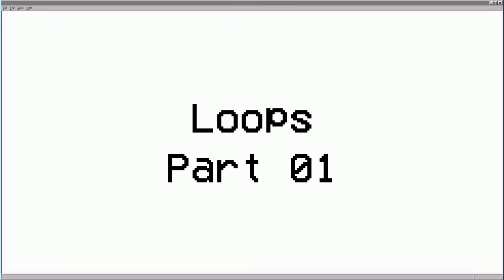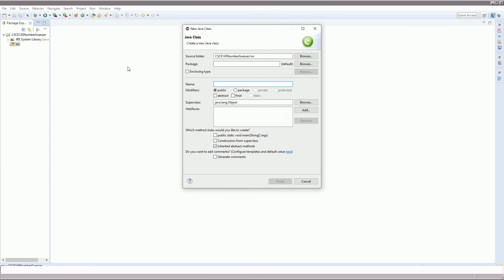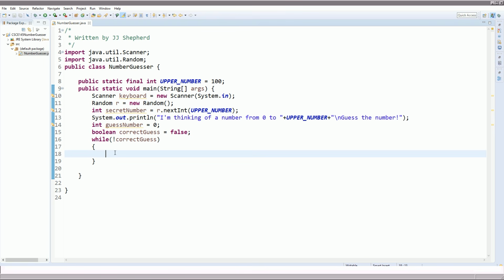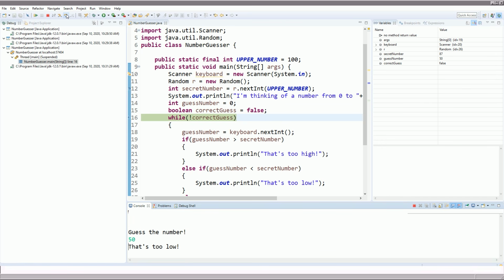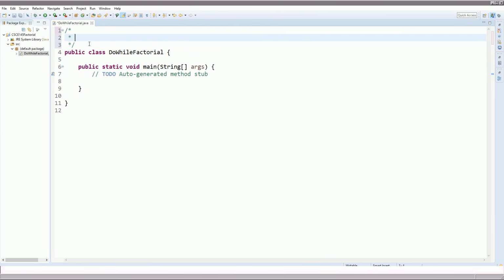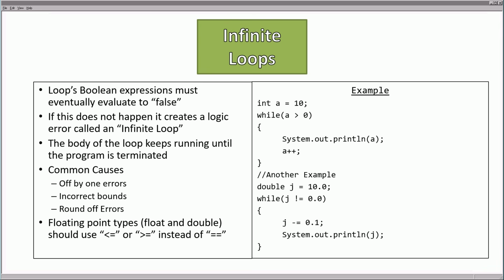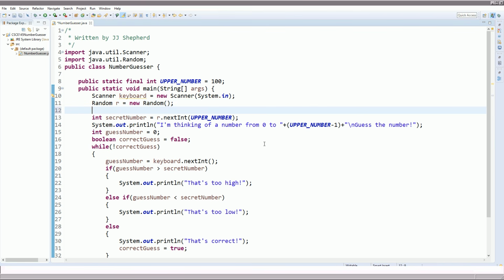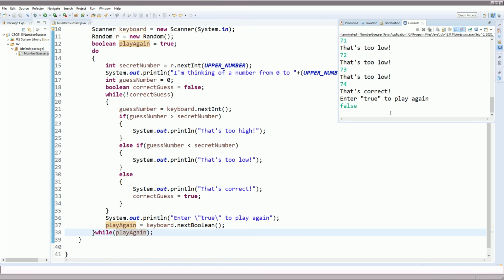CSCE145 F2026 03 Loops Part 01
In this recorded lecture, we introduce loops, another essential element of flow-control, by demonstrating the use of a while-loop.